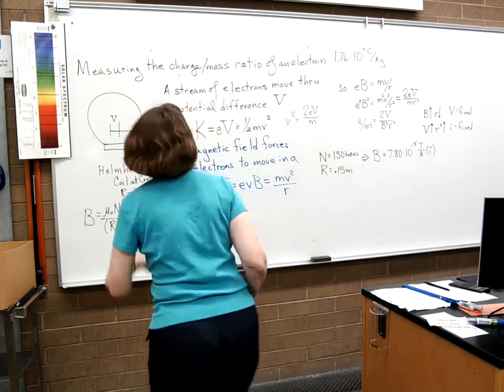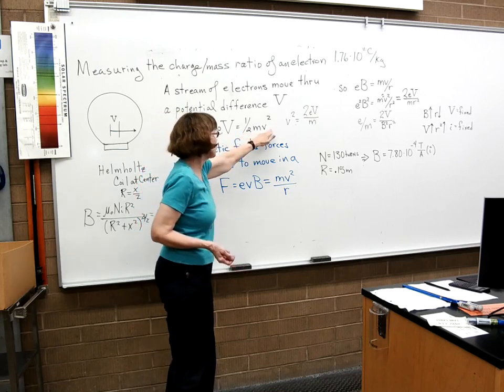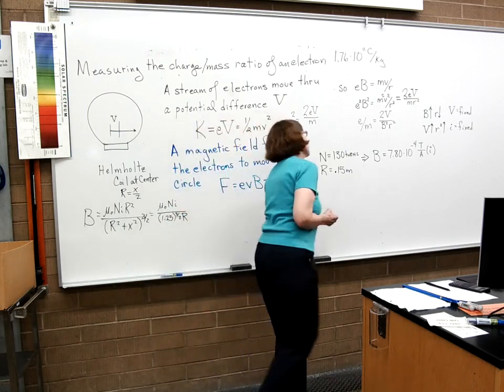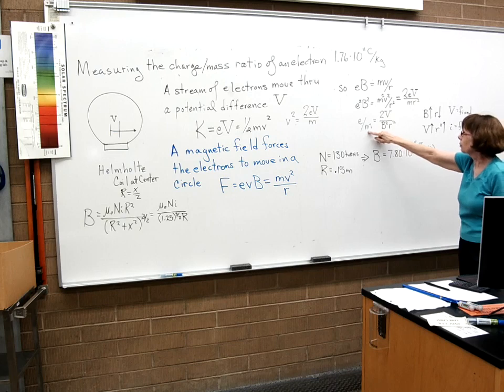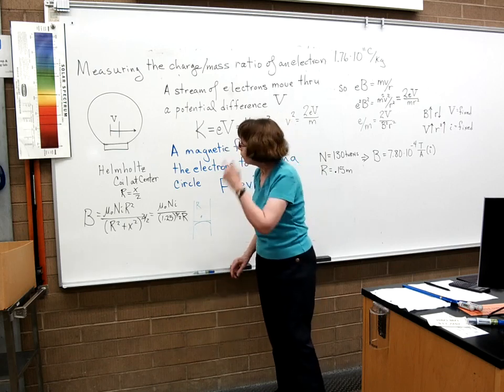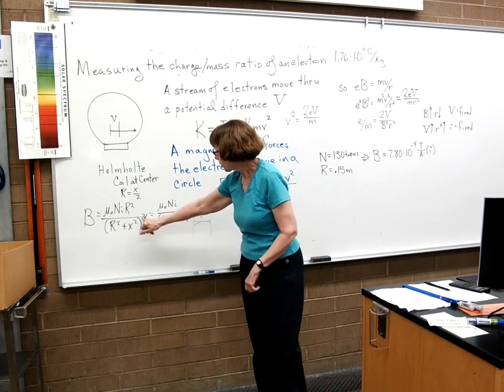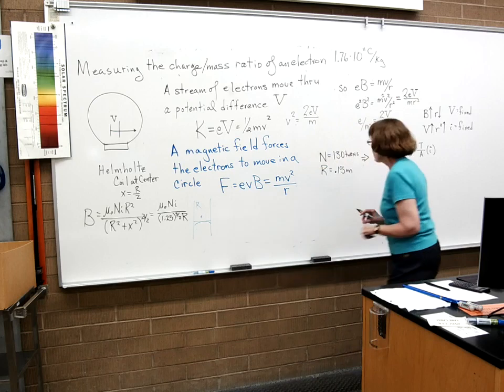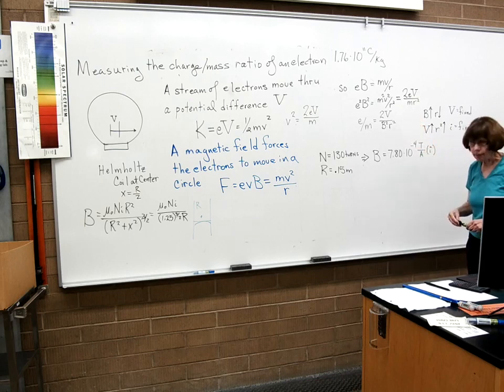E M 2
charge to mass ratio 2